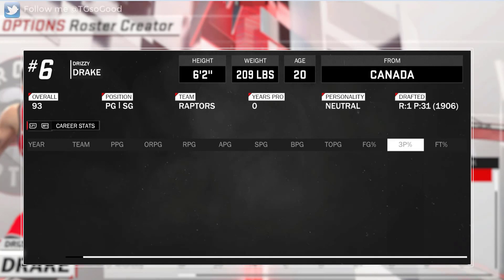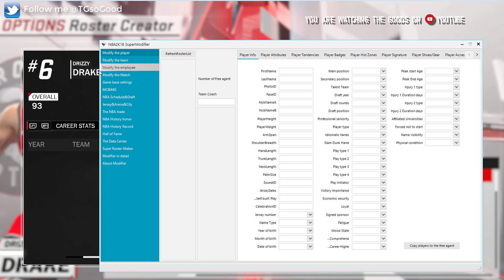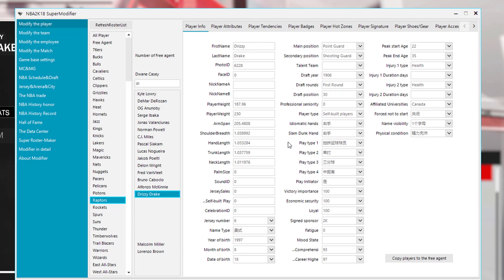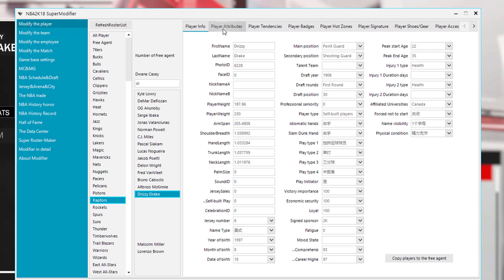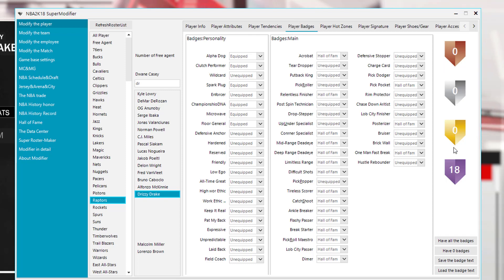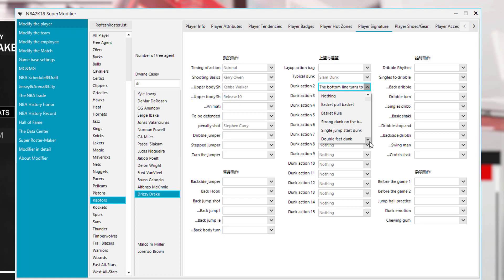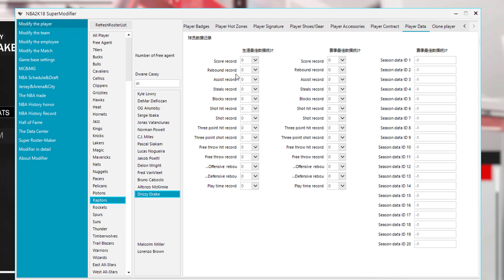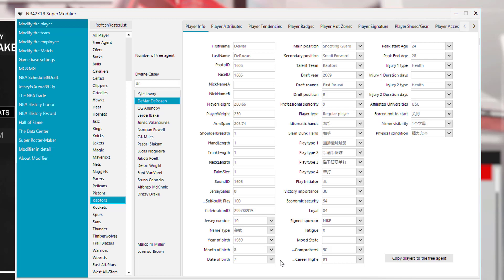2K18 Super Modifier Tool part 1 - NBA2K18 PC (Preview of NBA 2K18 modding tool)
Preview of 2K18 Super Modifier tool in english.

Steam: TGsoGood
NLSC: TGsoGood
OperationSports: TGsoGood